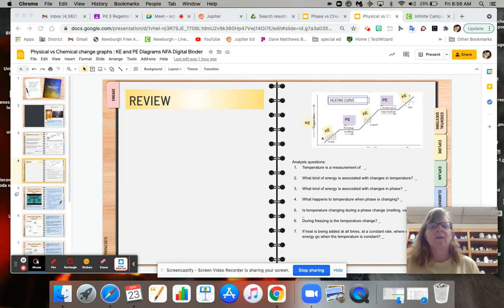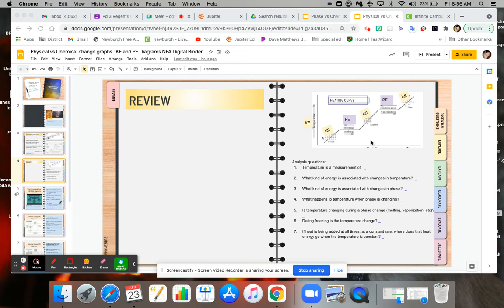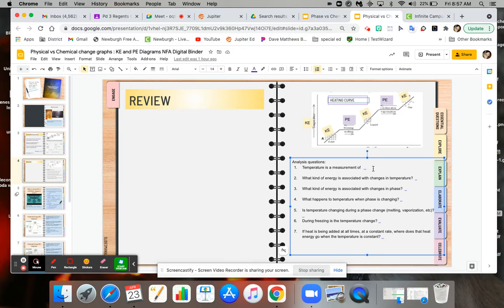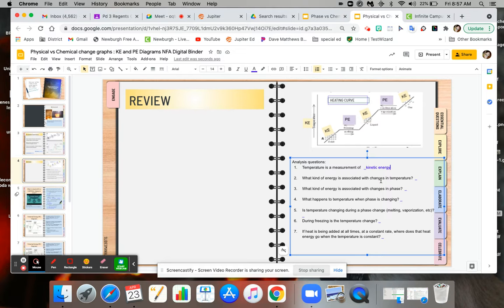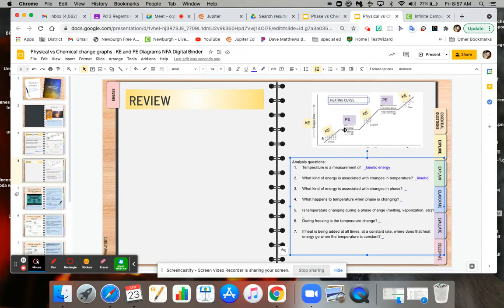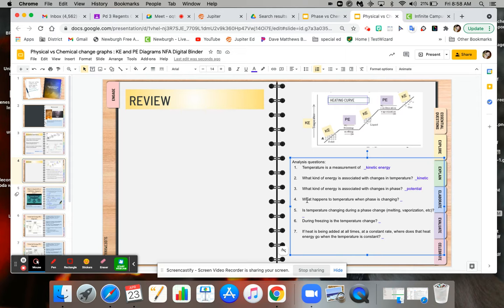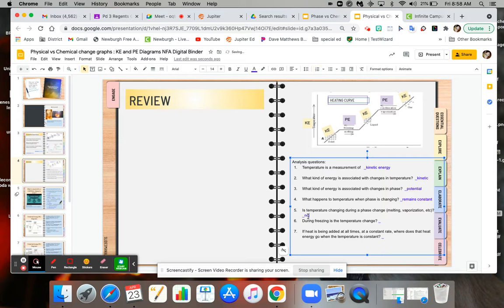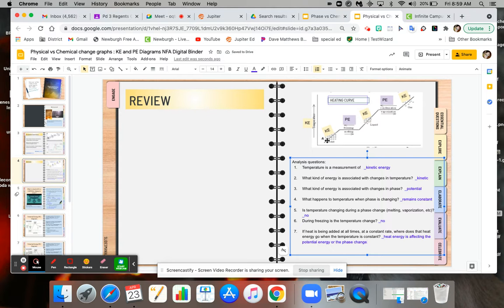Phase change review for inb